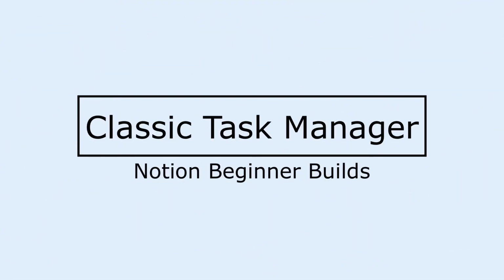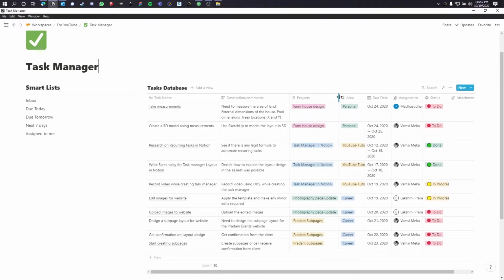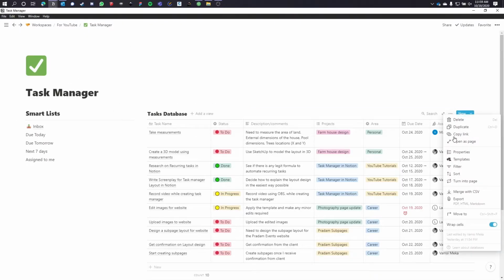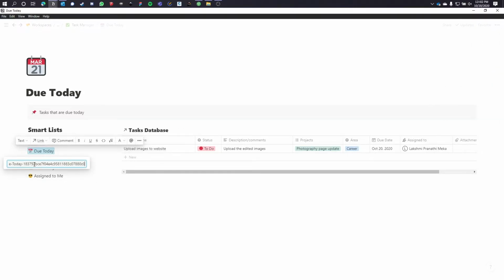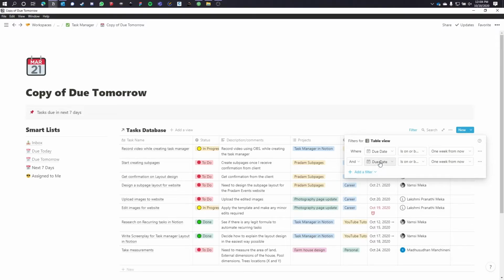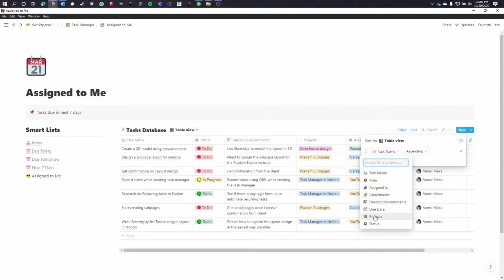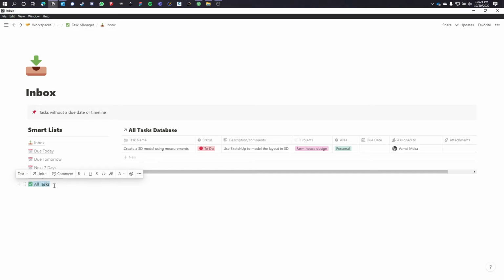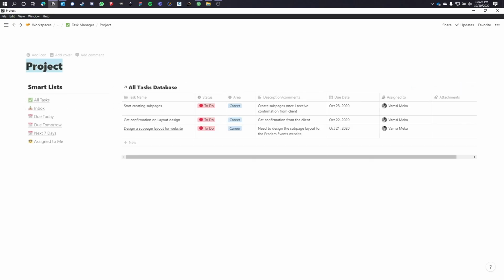Classic Task manager in Notion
In this video, You will learn how to create a classic task manager layout with smart lists and Projects on the left and tasks in the right. This video is intended for beginners who prefer a simple task manager.

Here is a link to my Latest Notion template to organize your life
If you would like to watch a more advanced task management system in notion,

I will be update and make a better version of this soon and will share the template for the same.